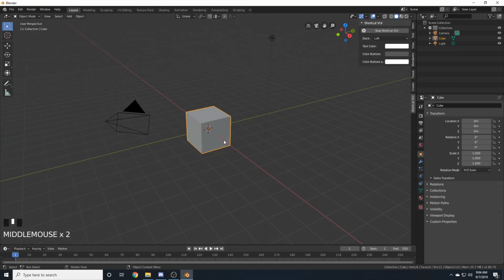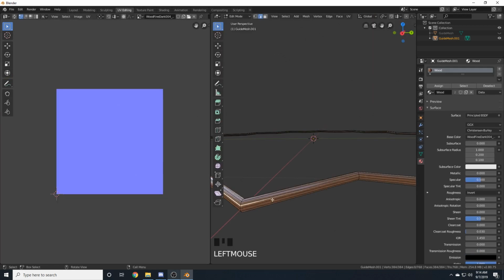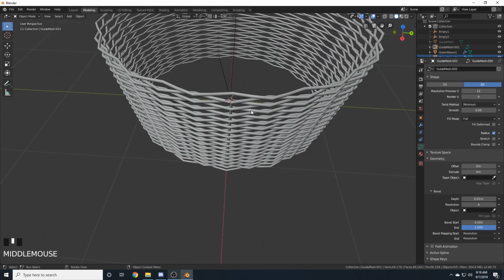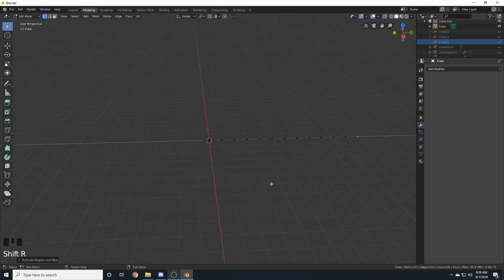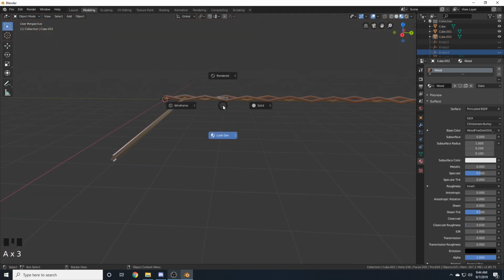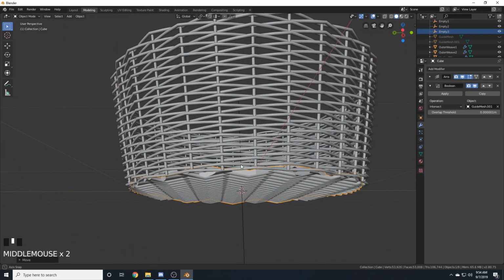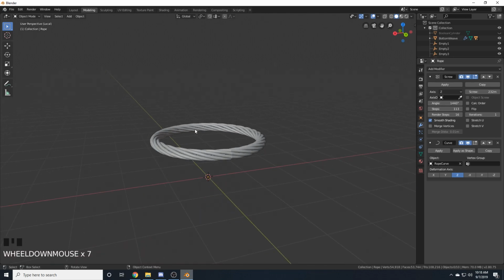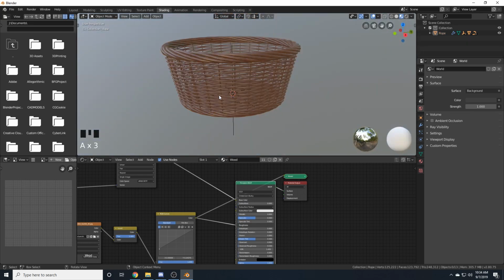Modeling Exercise: Wicker Basket | Blender 2.8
In this video I walk through a way I managed to create a wicker basket. The method I used is mainly meant to serve as a modeling exercise and demonstrates the use of curves, boolean modifiers, array's, and more. I'm still trying to master the art of modeling weave patterns, and any feedback is welcome!